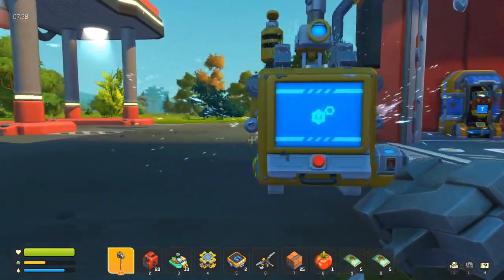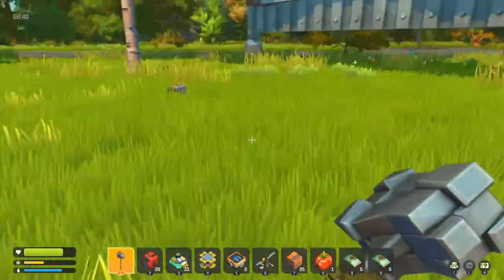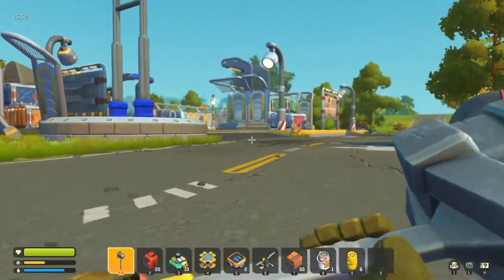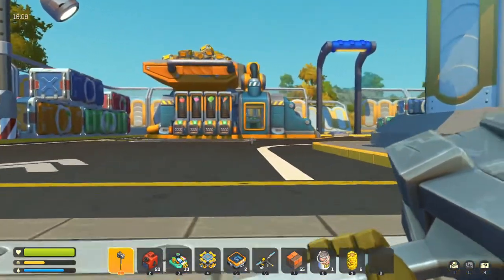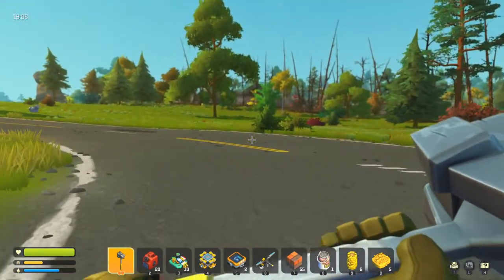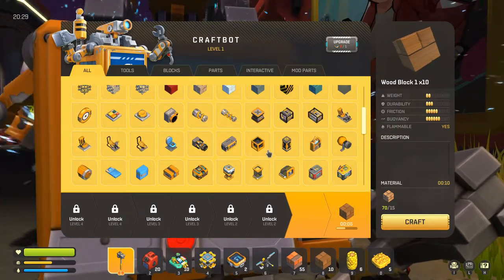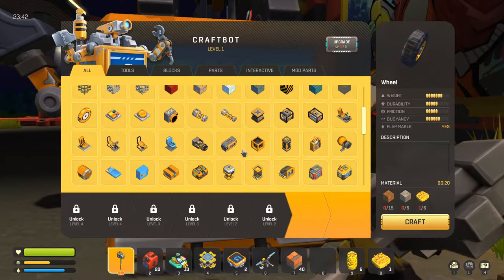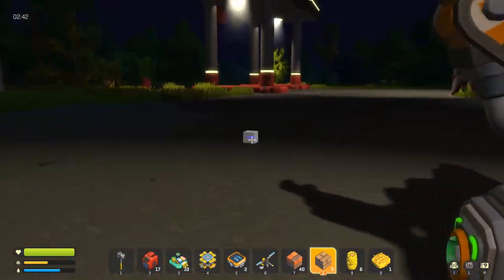Making wheels with honey! Scrap mechanic EP 3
Wheels for some reason take the sweet sticky substance know as honey to be made in this universe. So lets get out there and find some!